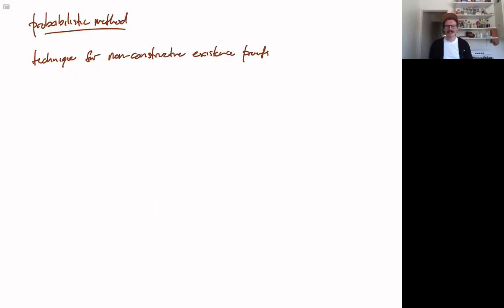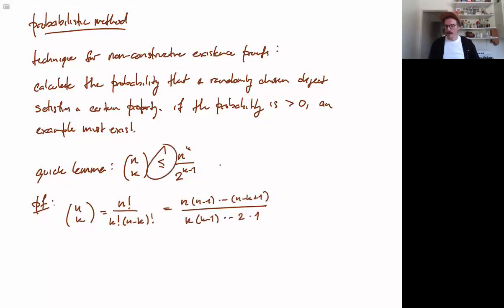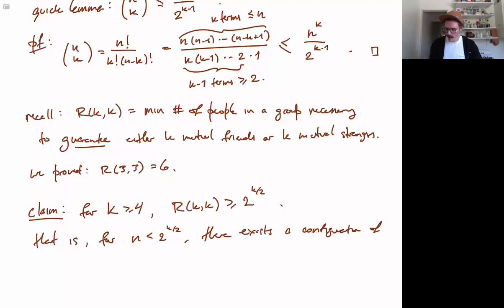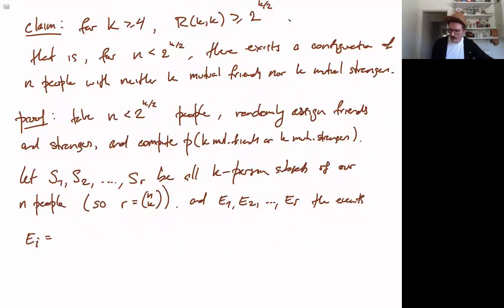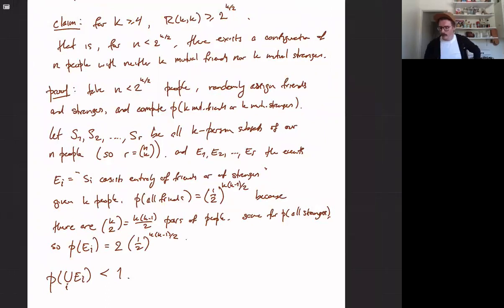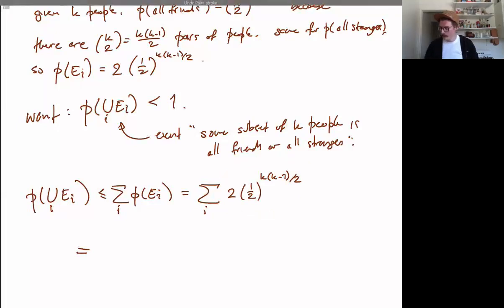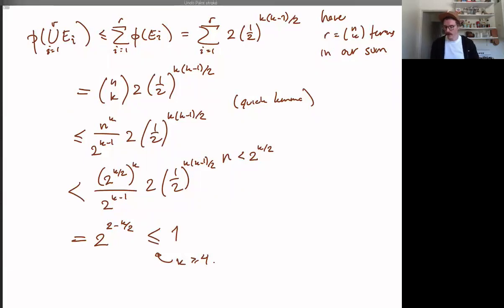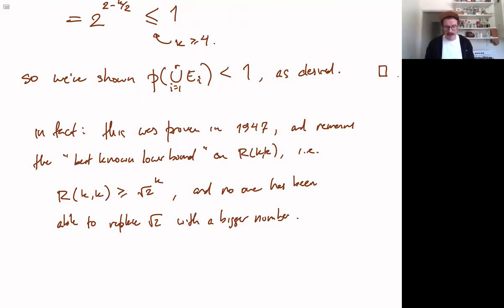The Probabilistic Method: Bounding Ramsey Numbers